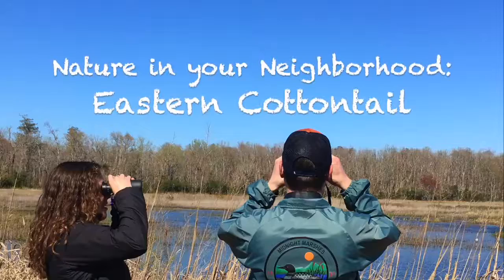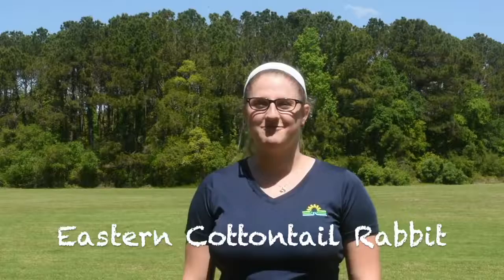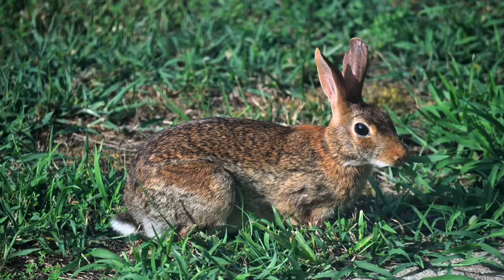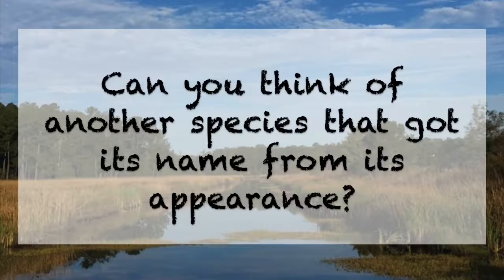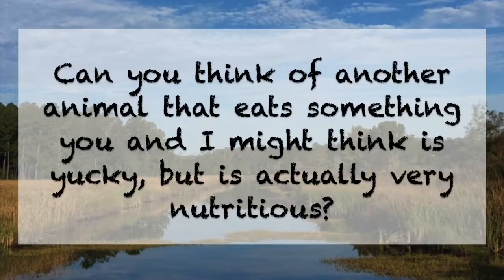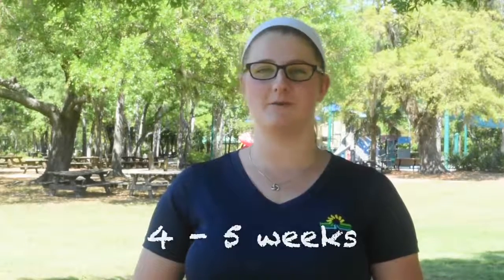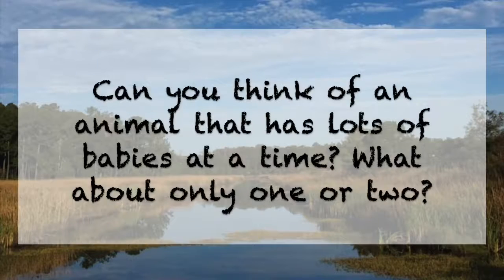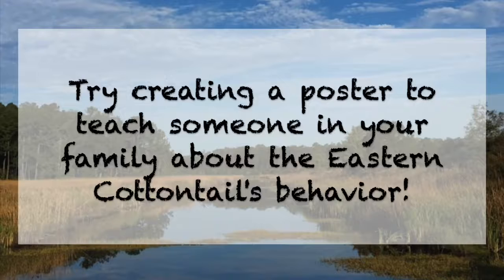Nature In Your Neighborhood: The Eastern Cottontail Rabbit